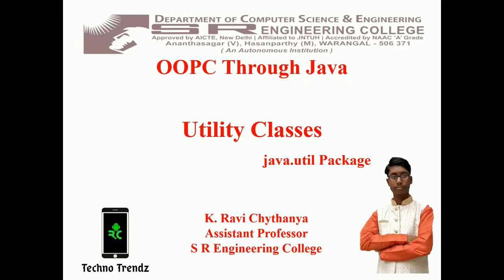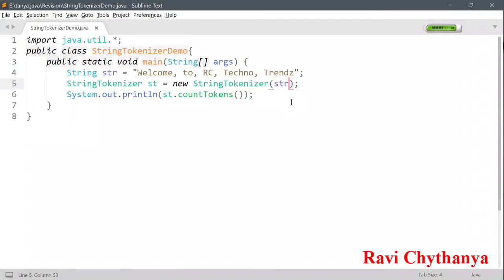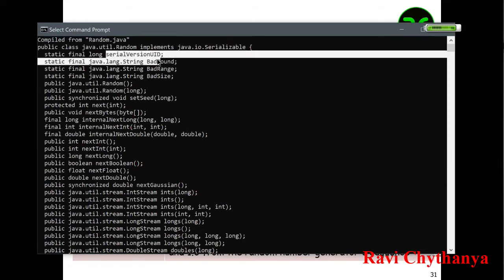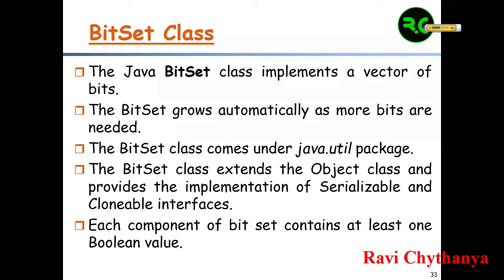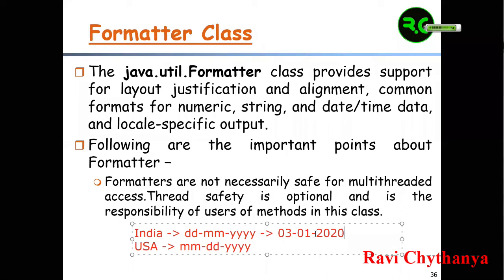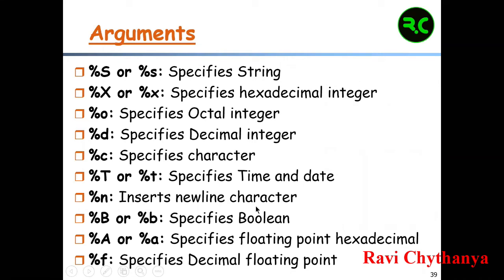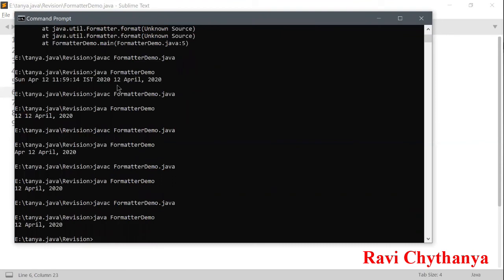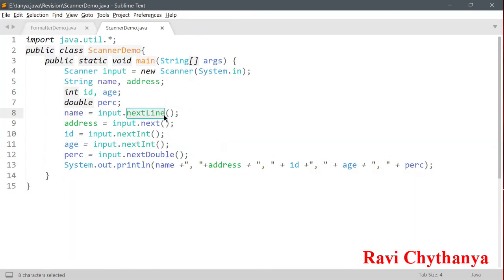Java Utility Classes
This video explains about the Utility classes of Java.
In this video, we have discussed the following Utility classes:
1) StringTokenizer Class
2) BitSet Class
3) Random Class
4) Formatter Class
5) Scanner Class